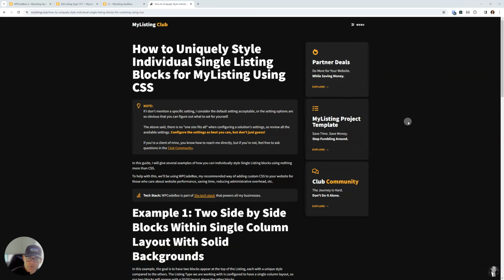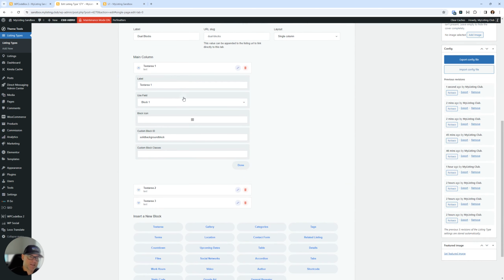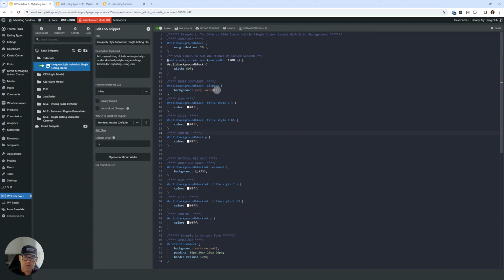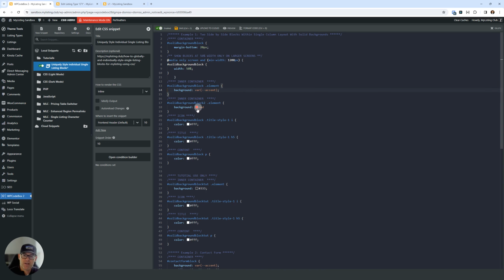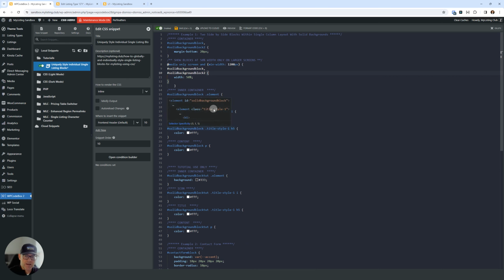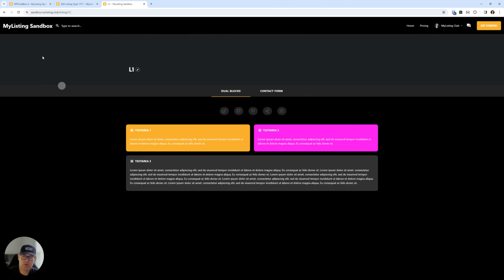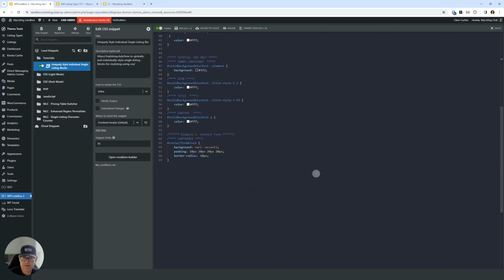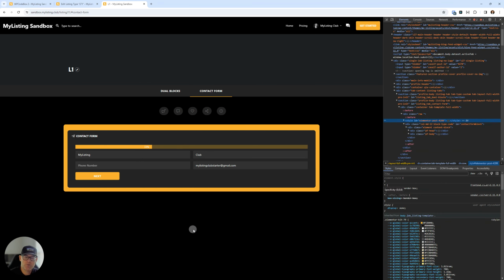MyListing Tutorial - How to Uniquely Style Individual Single Listing Blocks Using CSS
In this video, I give examples of how you can individually style Single Listing blocks using nothing more than CSS.

If there are some designs you would like to see, please send me a mockup through the Club's website chat (mylisting.club), and I'll see what I can do.